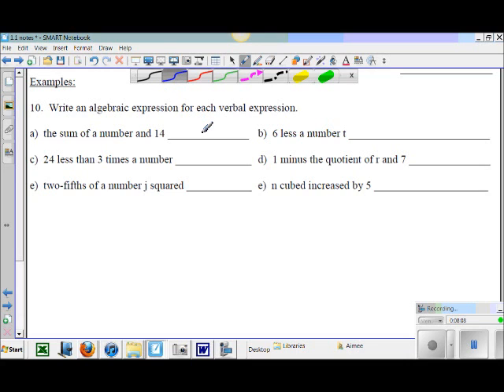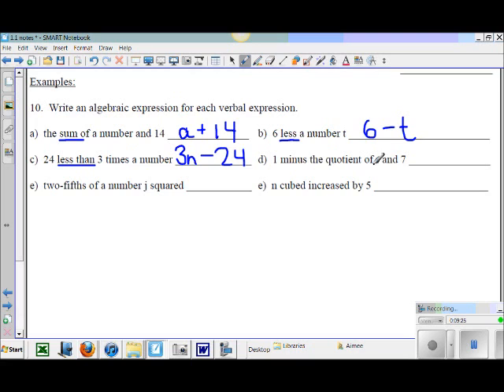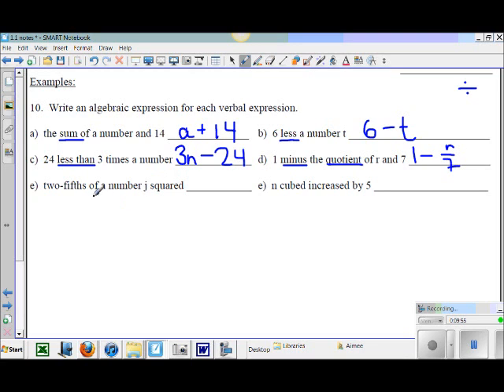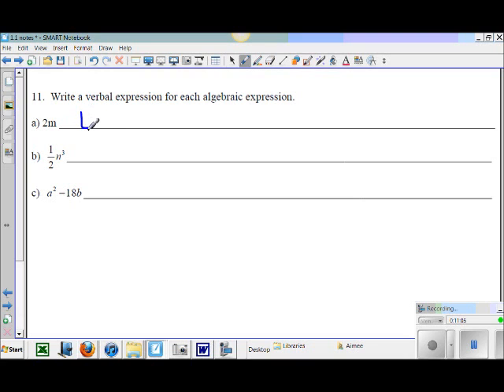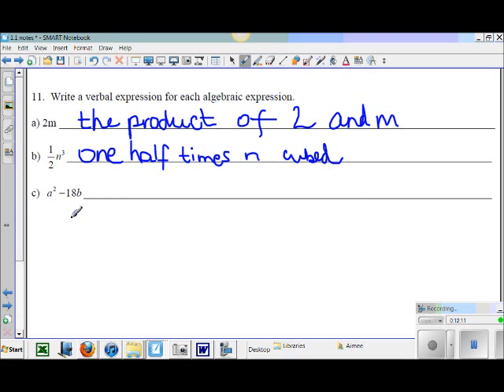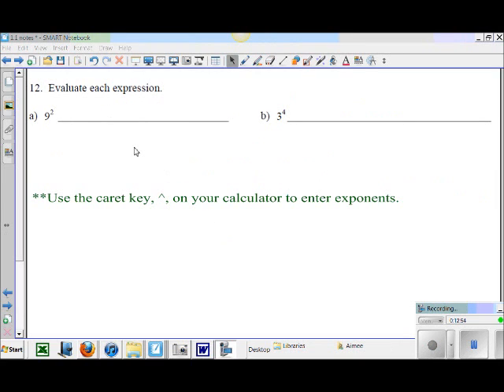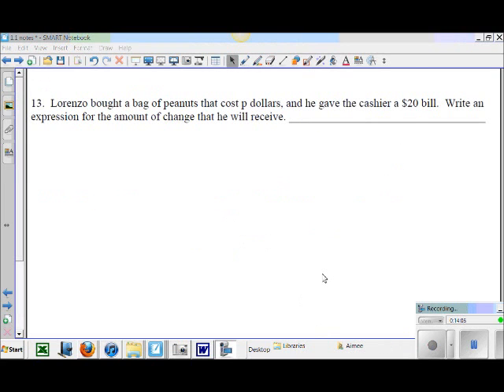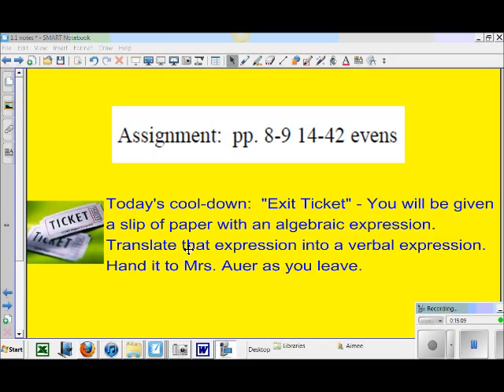1.1 part 2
TeacherTube User: All50by30

1.1 part 2